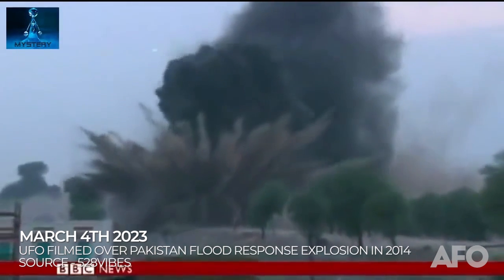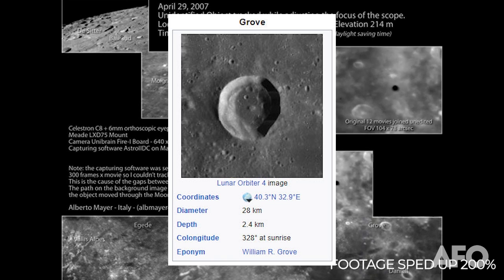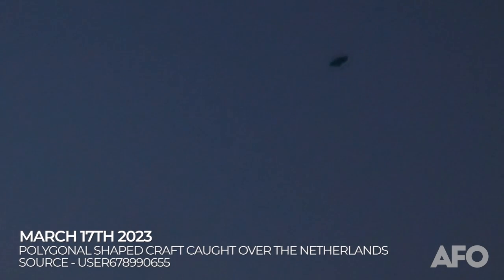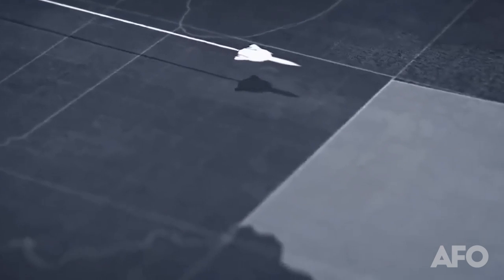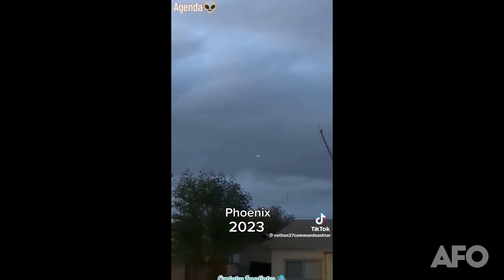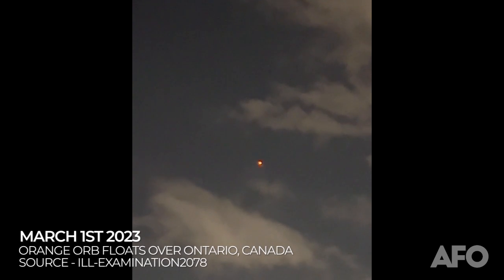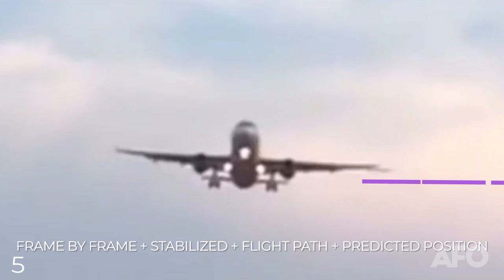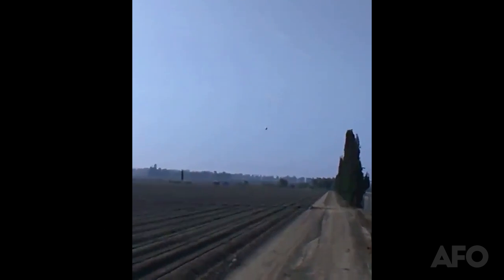Best UFOs Of March 2023, AFO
Videos used listed below

UFO weaves through the sky. Colorado springs

UFO filmed over Pakistan flood response explosion in 2014

4am eerie noises fill the sky over Yorkshire, UK

Music Used

Track 1
Composer: Whitesand (Martynas Lau)
Year: 2022
Title:  Undiscovered

Track 2
Year 201
Title: Infinite

AFO makes no profit off the sales of this music. Links added at the artists request.